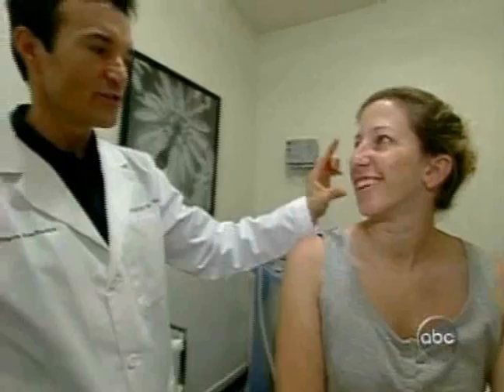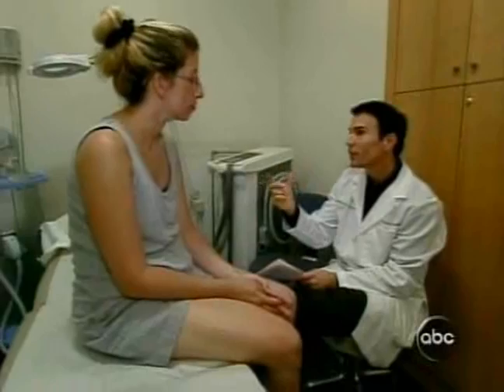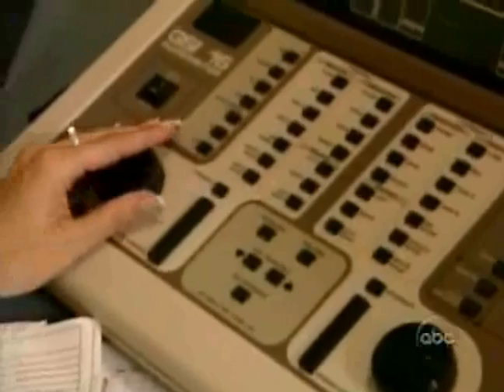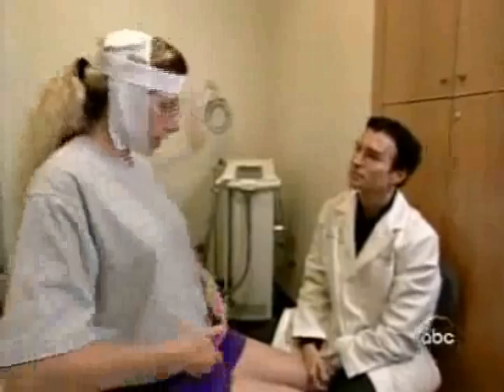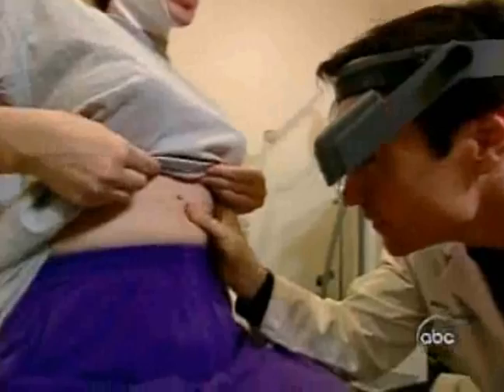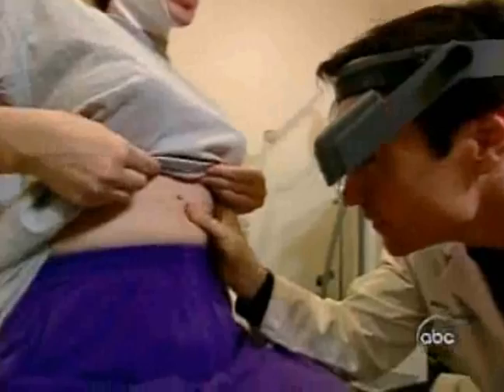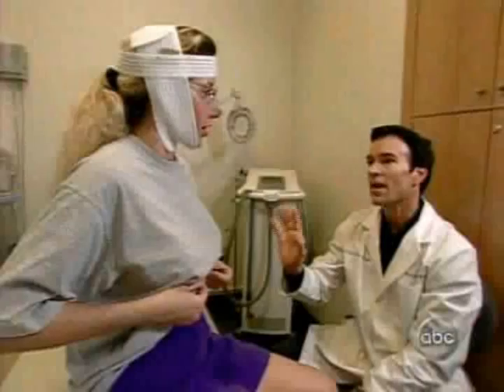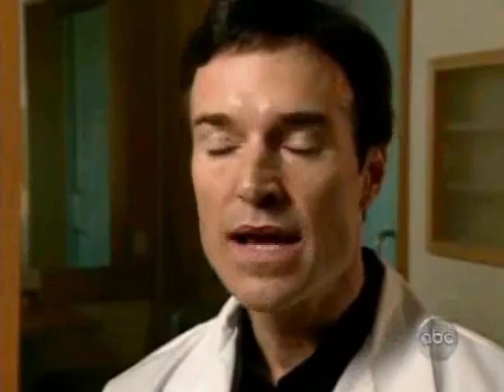Extreme Makeover - Melasma - Dr. Patrick Bitter, Jr.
Dr. Patrick Bitter, Jr. on Extreme Makeover treating a patient with melasma.

Find a physician near you at DermaNetwork.org